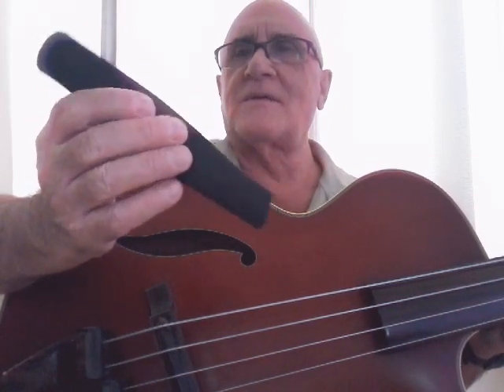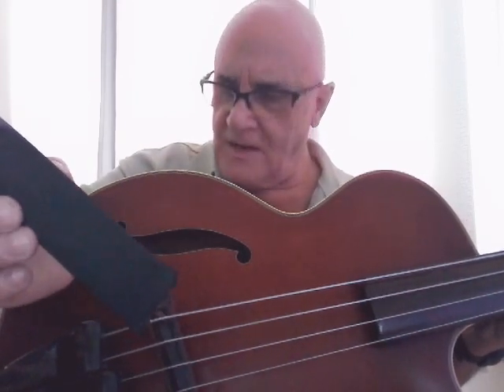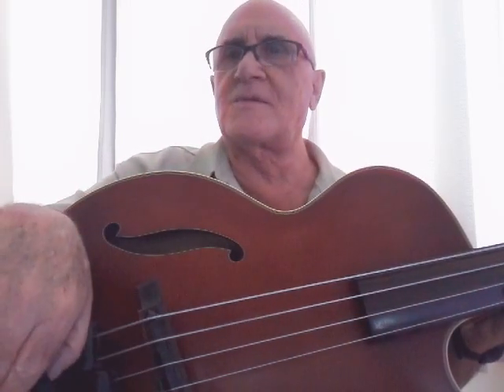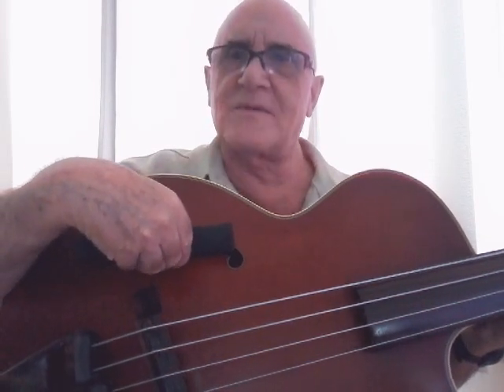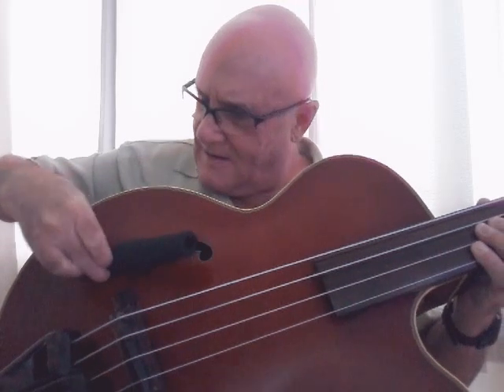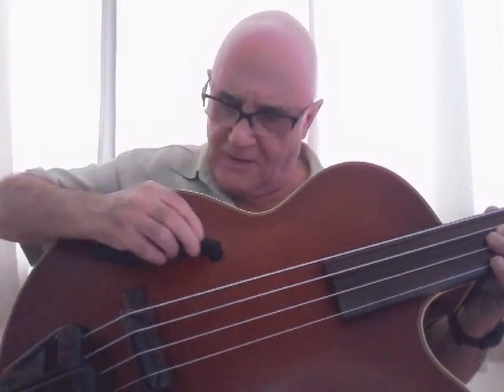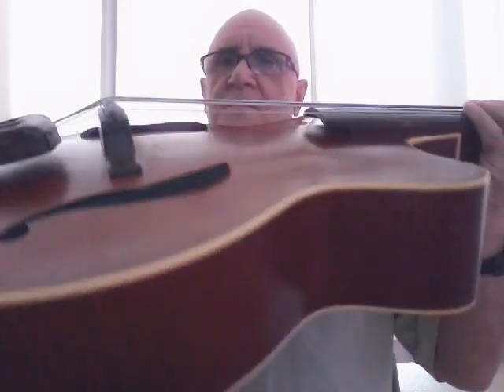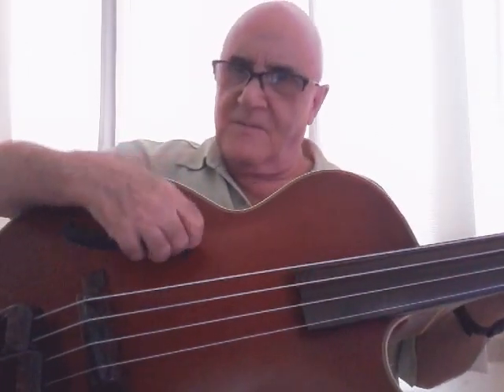Feedback problems with F - hole guitars & basses The $5 cure!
This video shows a fast ,cheap and simple way to block f-holes using bicycle handlebar grip foam.
On my Takamine TB 10 acoustic electric bass I am able to get about 50% more volume before feedback starts when amplified.